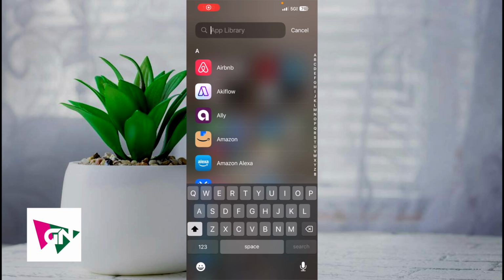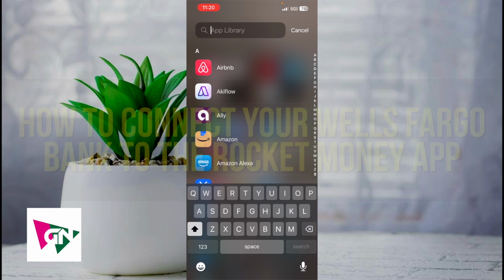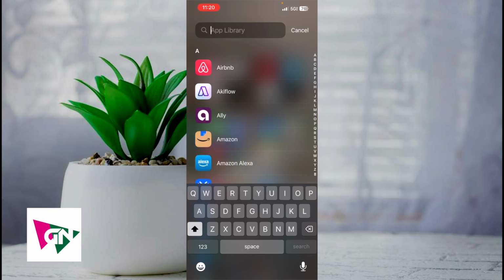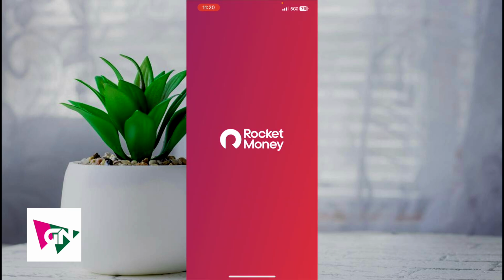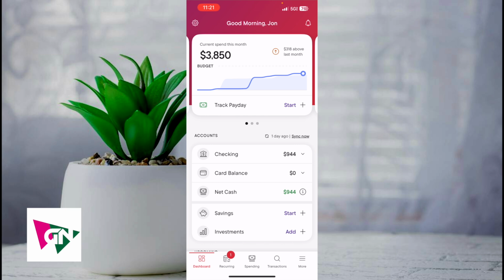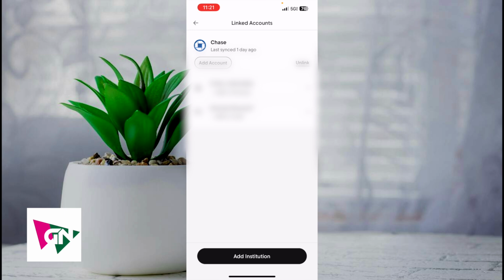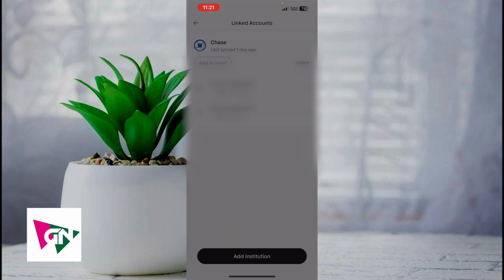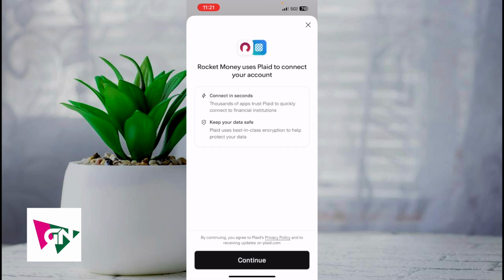How To Connect Your Wells Fargo Bank to the Rocket Money App: Easy Step-by-Step Guide!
Want to track your Wells Fargo transactions in Rocket Money? This quick tutorial shows you how to securely connect your account, sync your balances, and monitor spending automatically. Learn how to manage all your finances in one place with the Rocket Money app!